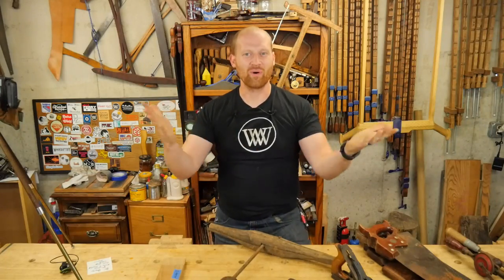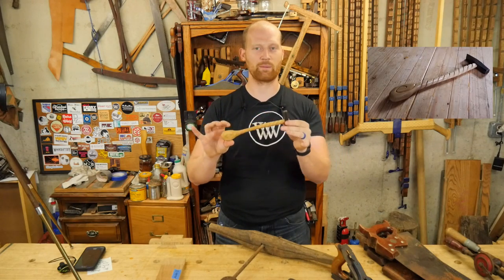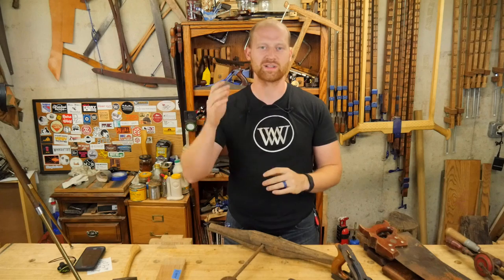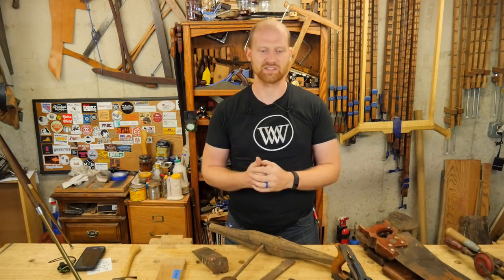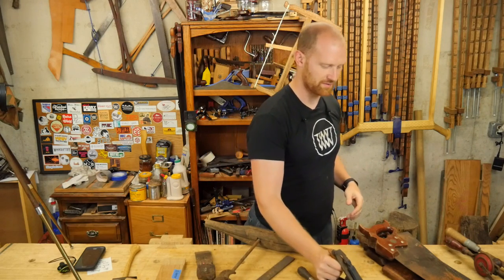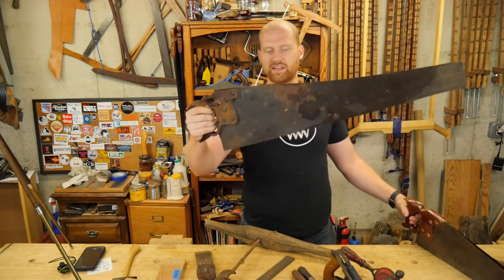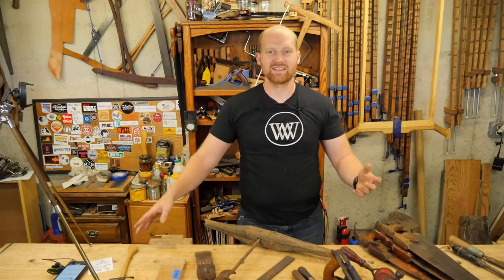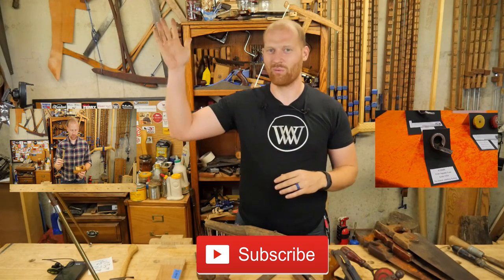Report, Patreon, MWTCA, Little Hammer, Garage Sale Tools, And More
Here is what has happened this last week in the shop.

You Can find me:
Beme: WoodByWright
Periscope: @WoodByWright